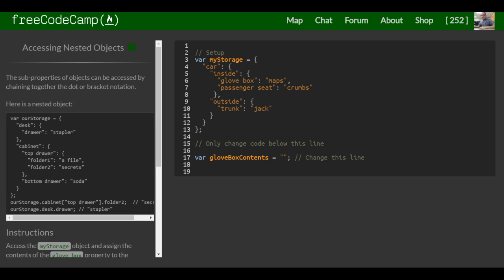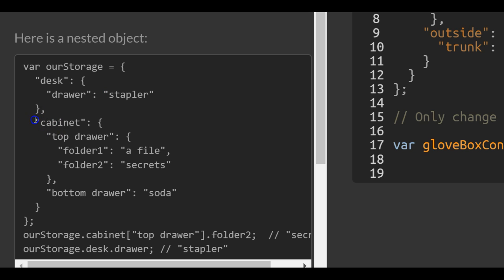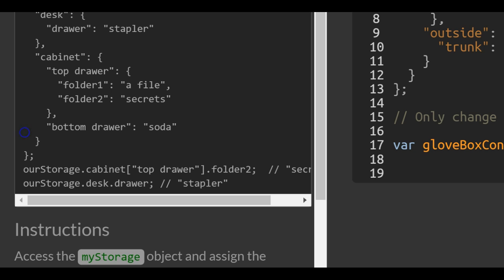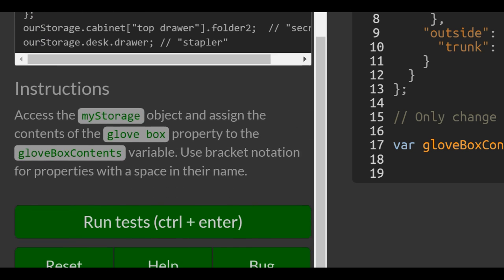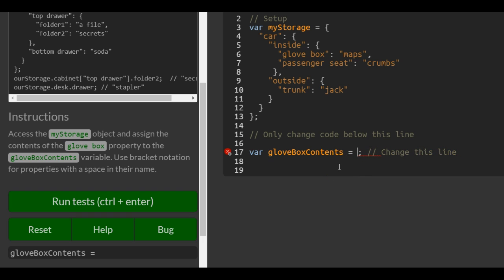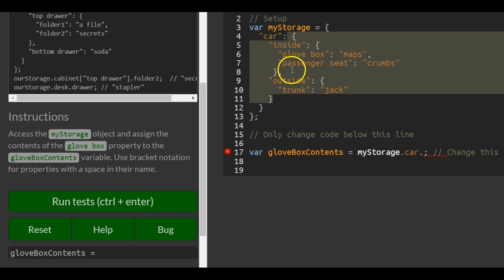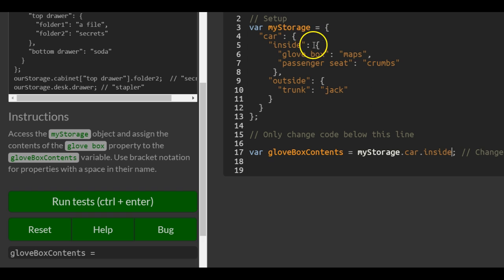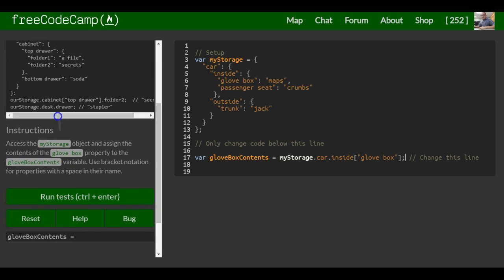Accessing Nested Objects, freeCodeCamp Basic Javascript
Accessing nested objects in javascript.  In this challenge we learn how to access values inside of objects by using bracket or dot notation and specifying the keys that contain the values we are looking for.